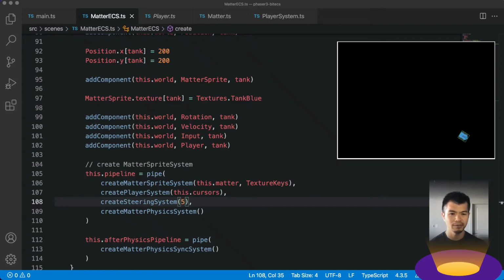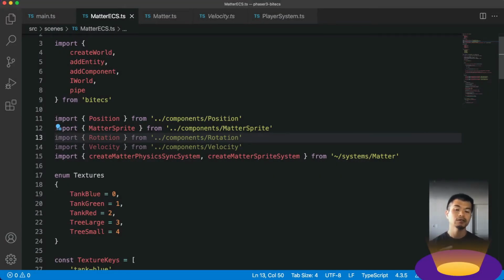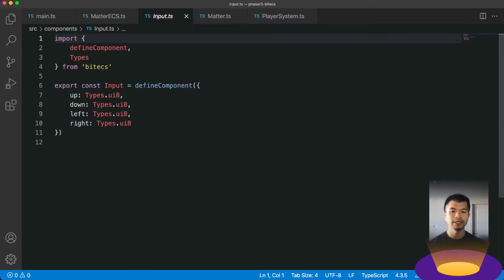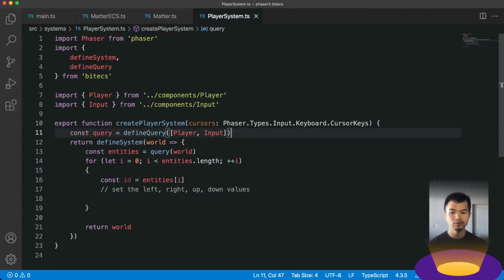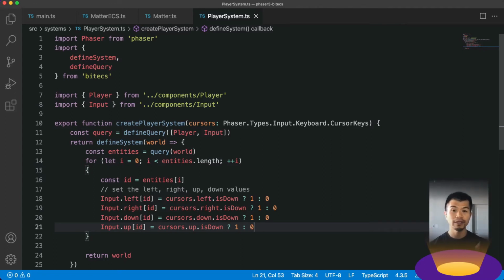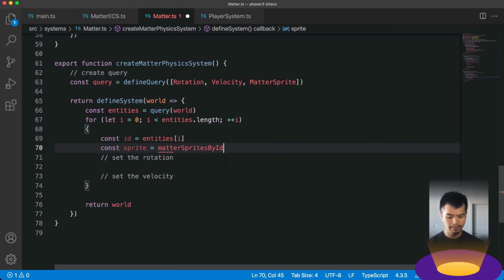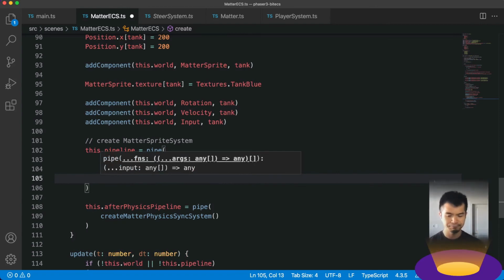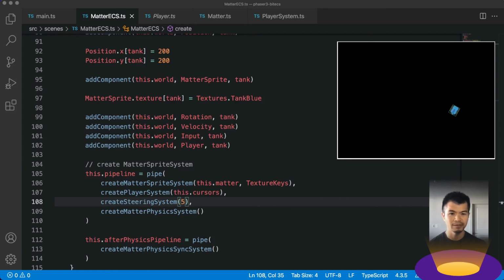ECS Input with Arrow Keys using Matter.js in Phaser 3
Want to use ECS and Matter.js in your Phaser 3 game? We'll help you get started by using the bitECS library. This video will go into using Phaser 3's cursor keys for player movement.